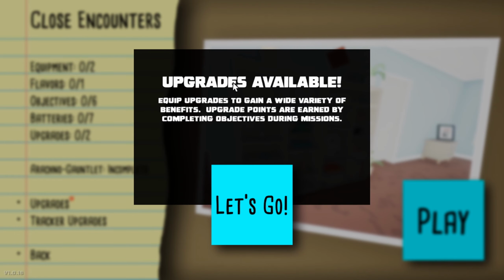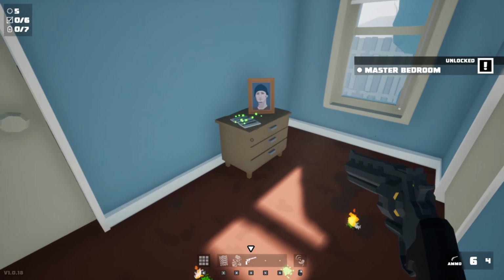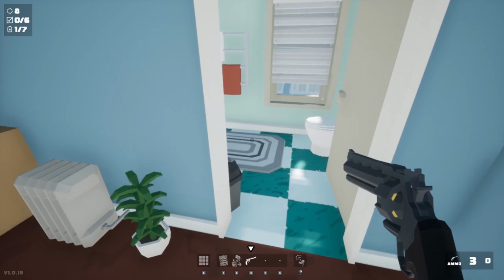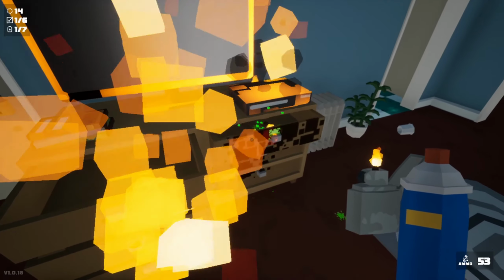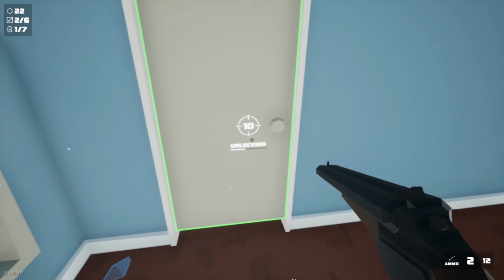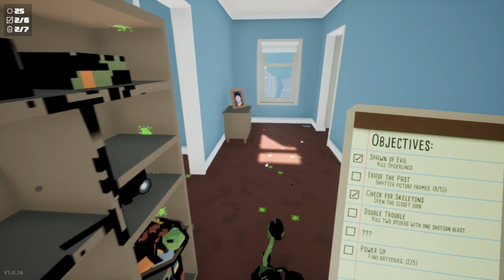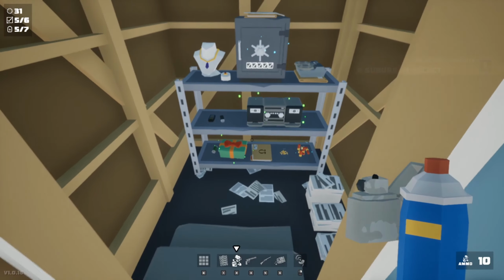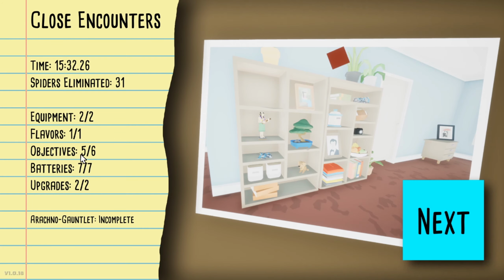THEY ARE MULTIPLYING!!!! (Kill It With Fire Part 2)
So many SPIDERS!